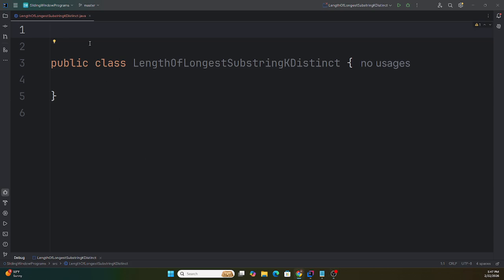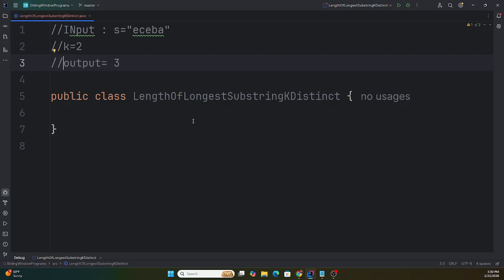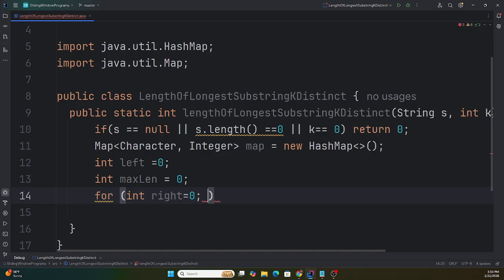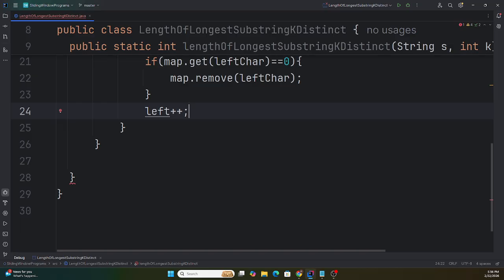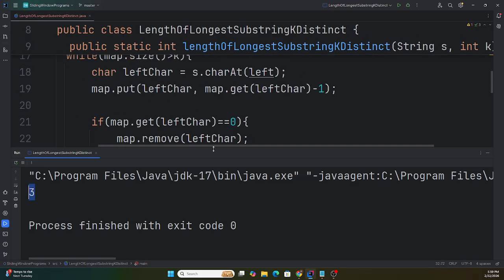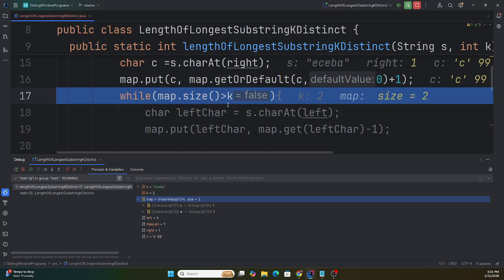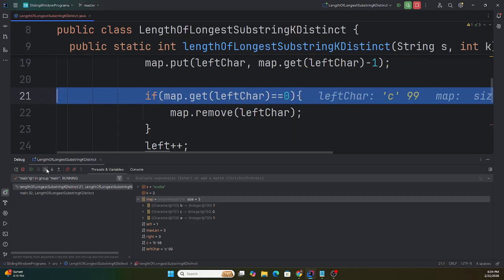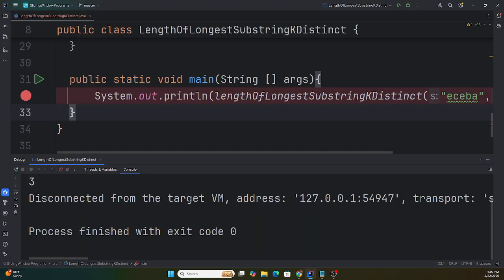Longest Substring with At Most K Distinct Characters | Sliding Window Java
In this video, we solve the Longest Substring with At Most K Distinct Characters problem using the Sliding Window technique in Java.

This is a very common coding interview question that helps you master the sliding window pattern for string problems.

We implement the full Java solution step by step using a HashMap to track character frequencies.

Example:
Input: s = "eceba", k = 2
Output: 3

- Longest Substring Without Repeating Characters
- Sliding Window Explained Simply
- Maximum Sum Subarray of Size K

longest substring with k distinct characters
sliding window java
sliding window string problems
coding interview questions
java dsa
hashmap sliding window